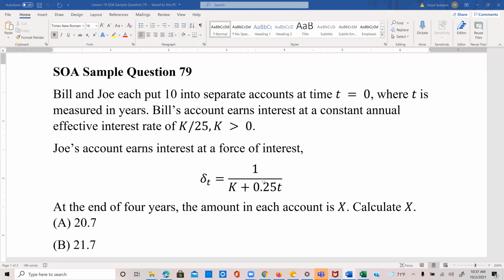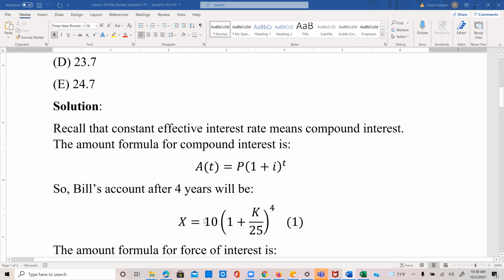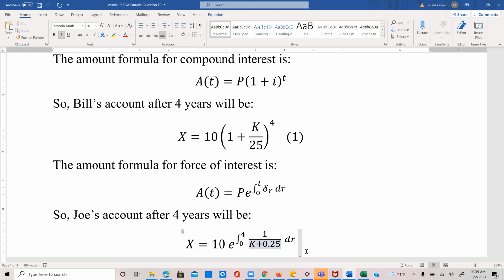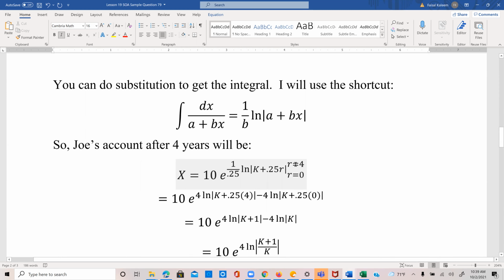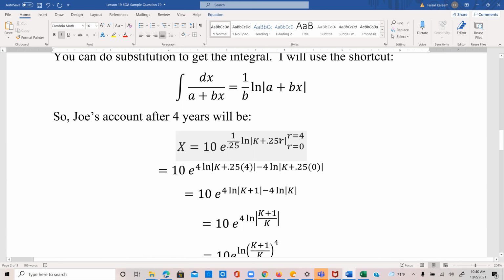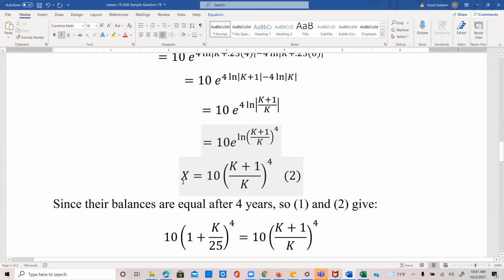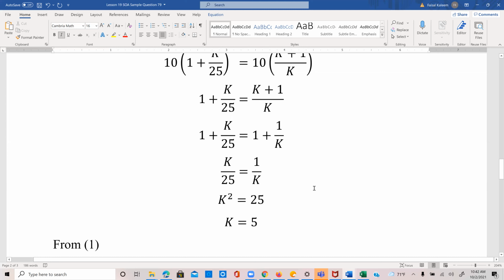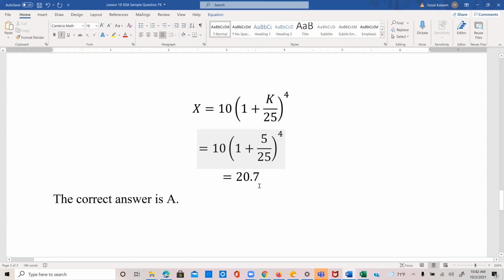SOA CAS Actuarial FM Exam Prep Lesson 19: SOA Sample Question 63 Solution: Force of Interest